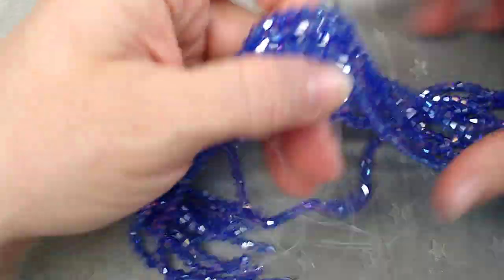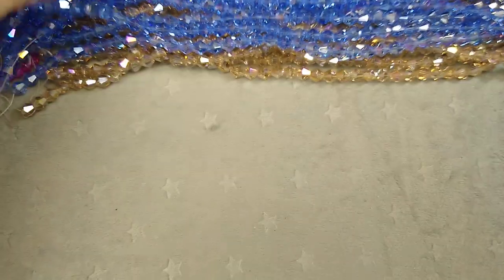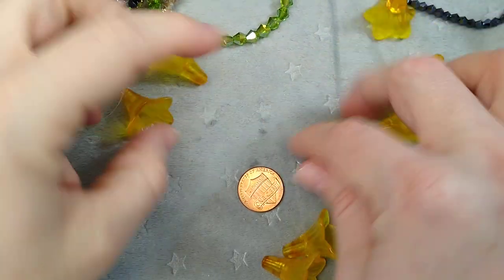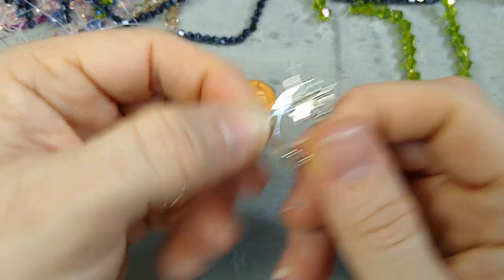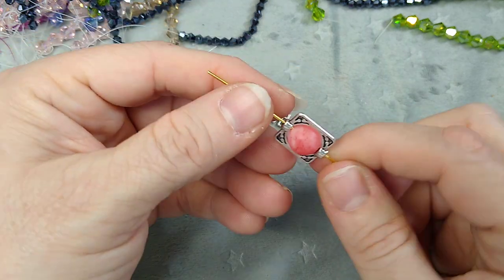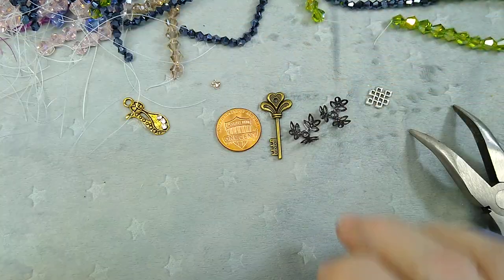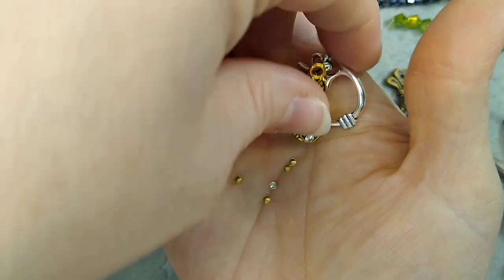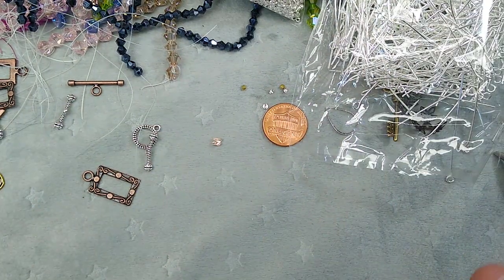New Items Available On my Website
To purchase these and other unique items, Please visit